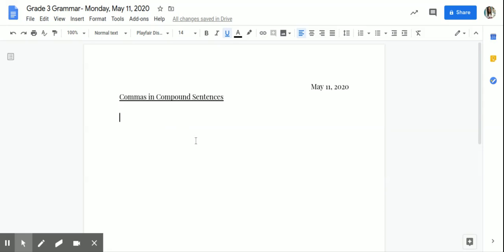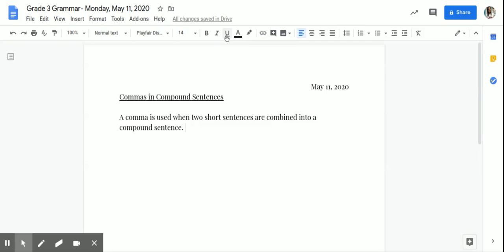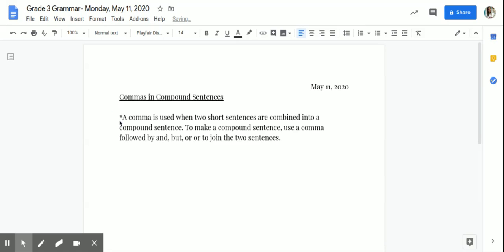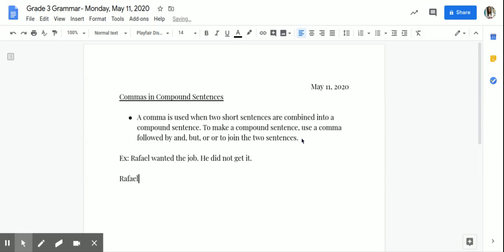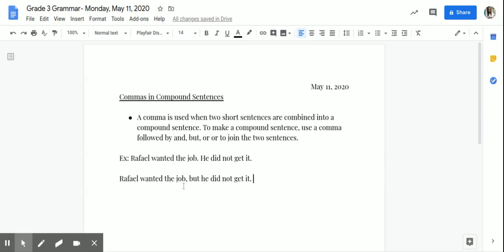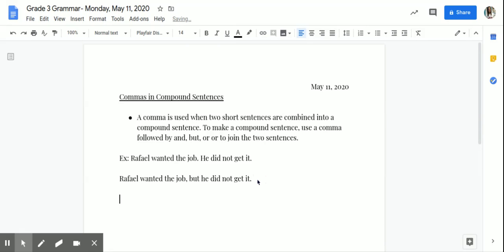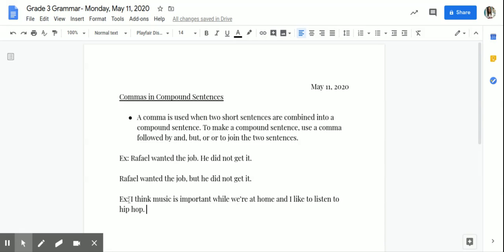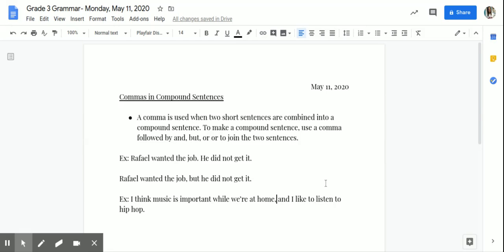Grade 3 Grammar- Monday, May 11, 2020 - Google Docs